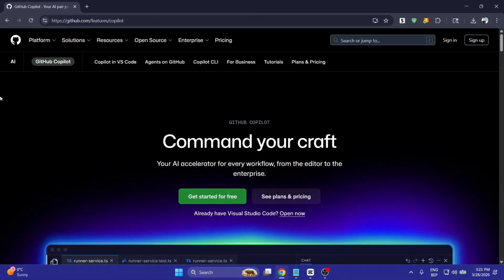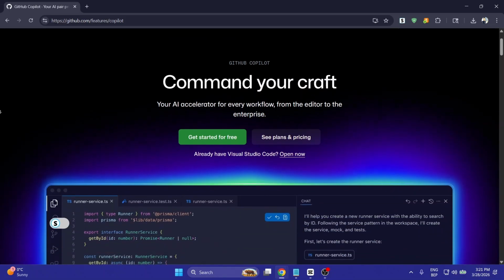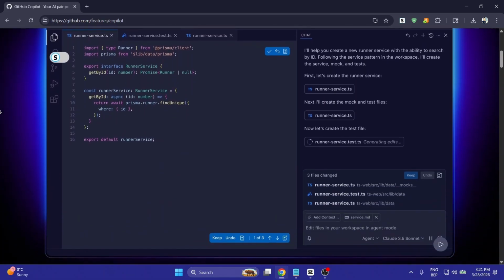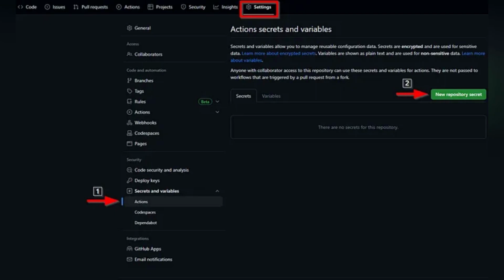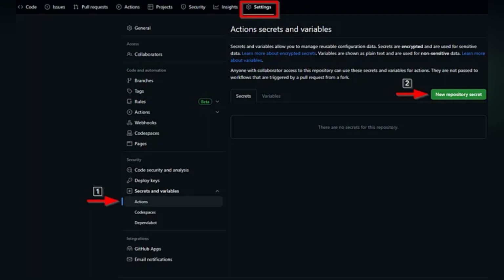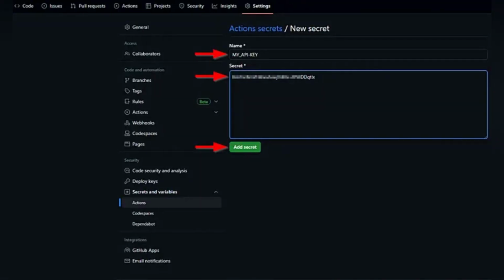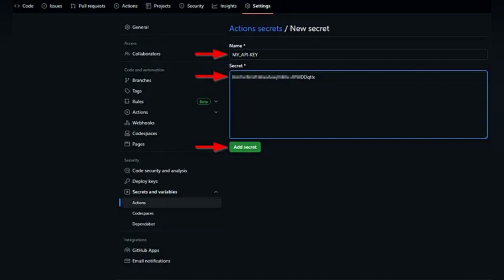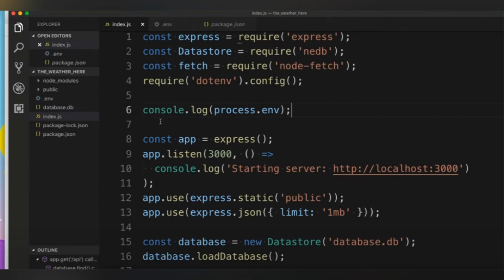How to Hide API Key on GitHub | Secure Your Dotenv Files Fast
Welcome to this absolutely critical security tutorial on how to hide your API key on GitHub! 🚀 Pushing your secret passwords or database credentials to a public repository is a massive mistake that can cost you thousands of dollars.

We will show you exactly how to utilize environment variables and configure your gitignore file so your secrets never leave your local machine. 💻✨

Keeping your digital infrastructure locked down is the mark of a true professional developer. Learn how to reference your hidden keys safely within your code so your application runs perfectly without exposing your sensitive data to the world. 🎨🔥